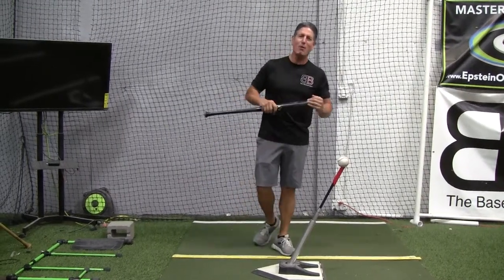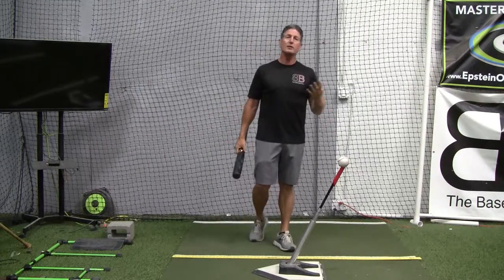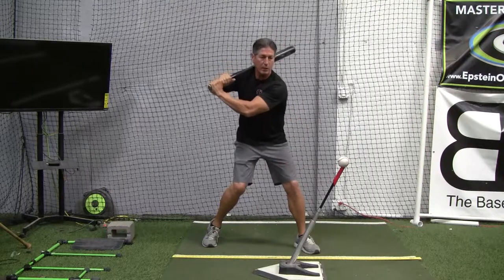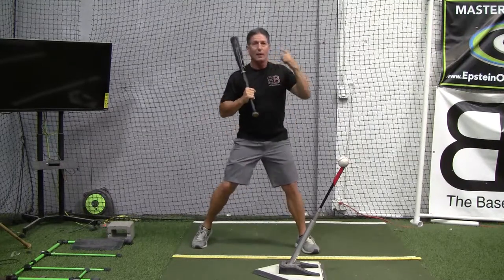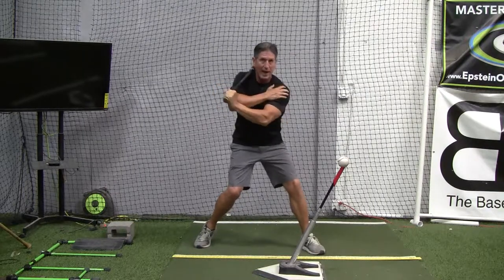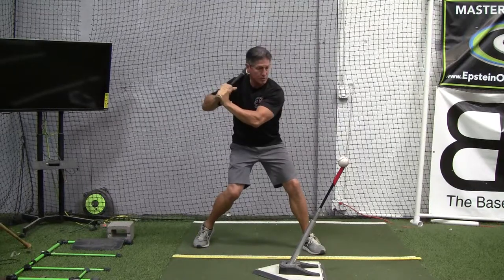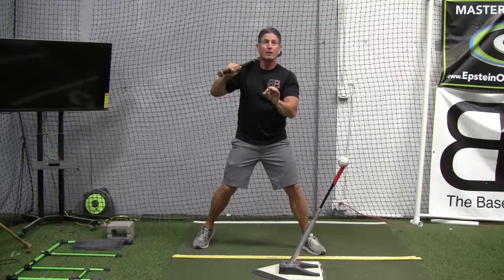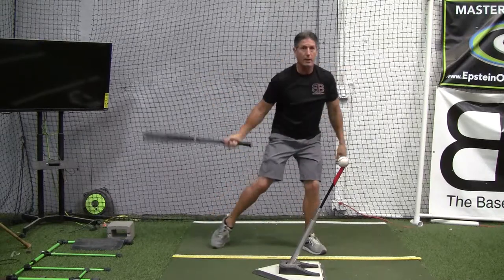Front Shoulder Swing Technique - Move It Back - The Baseball Barn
Coach Rich shows off some great swing techniques addressing the front shoulder.

Click Here for Online Hitting Lessons, Video Analysis, Hitting Camps and lessons before 4p.m. through my Epstein Online Academy